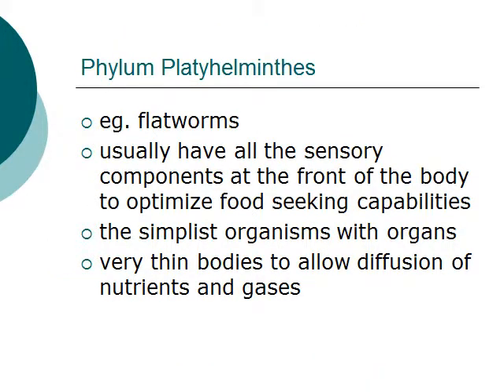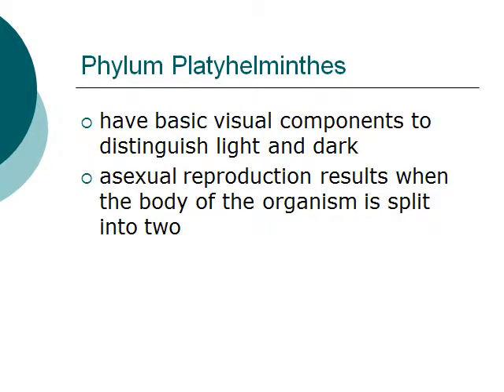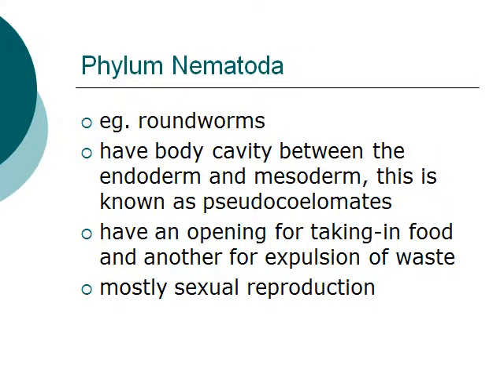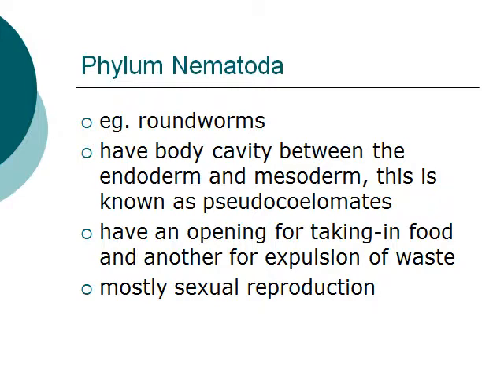Grade 11 Biology - Animalia Cram Course: Phylum Platyhelminthes and Phylum Nematoda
In this part of the Grade 11 Biology - Cram Course series, I will talk about Phylum Platyhelminthes and Phylum Nematoda.